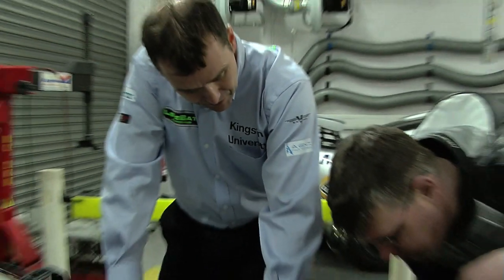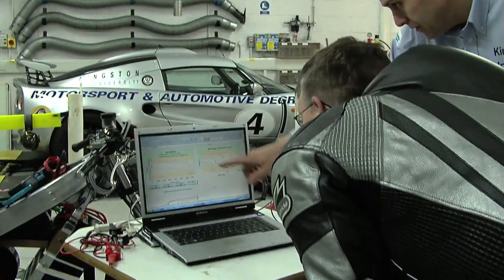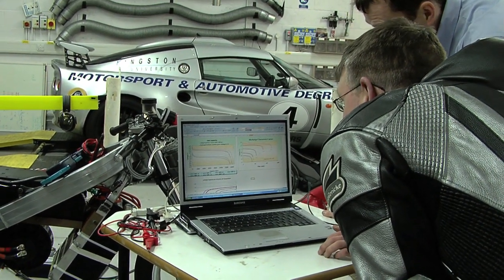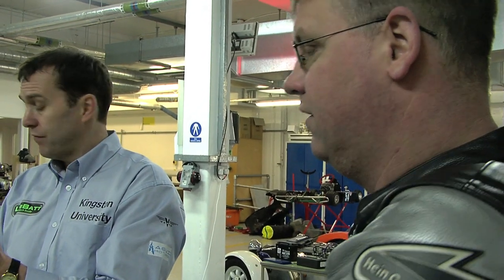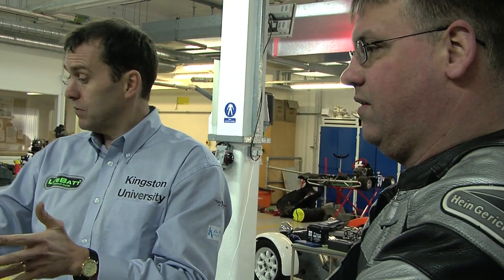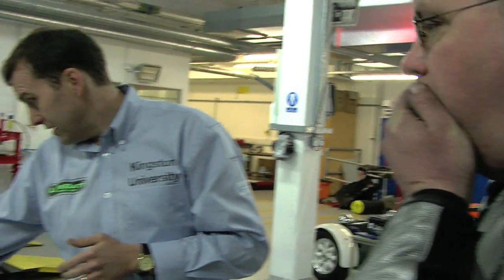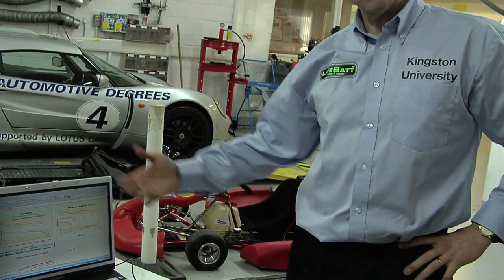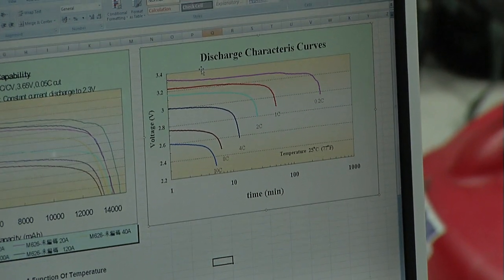Kingston University Electric Motorcycle Diary no.20 Isle of Man TTXGP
28/01/09 - Alex and Paul discuss undervoltage, which caused the motorbike to shut down on the previous run.